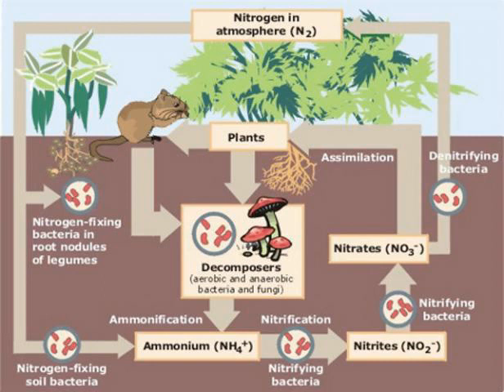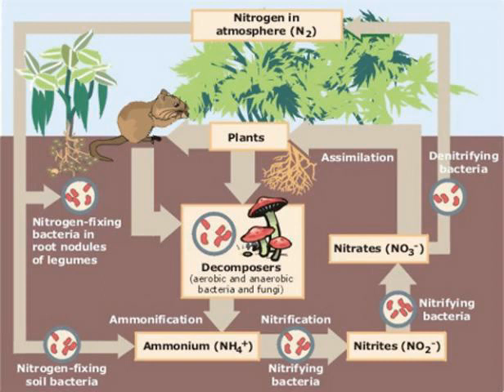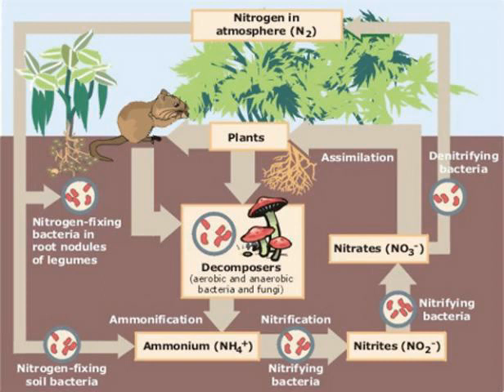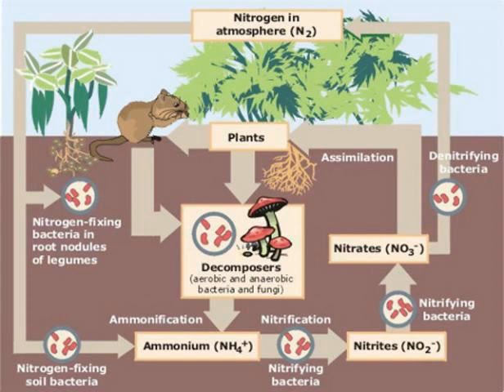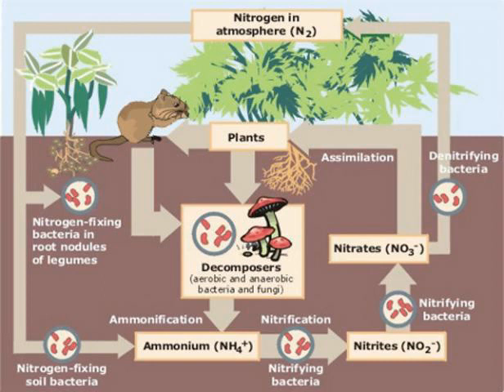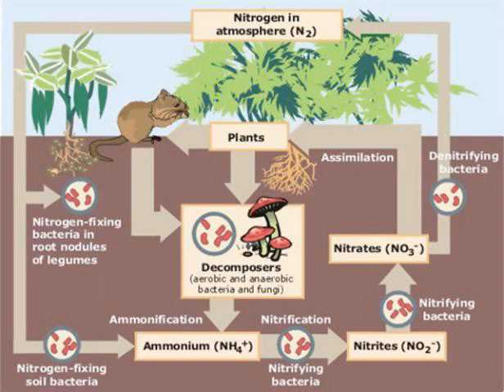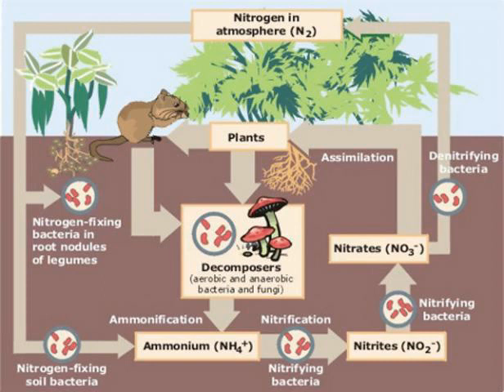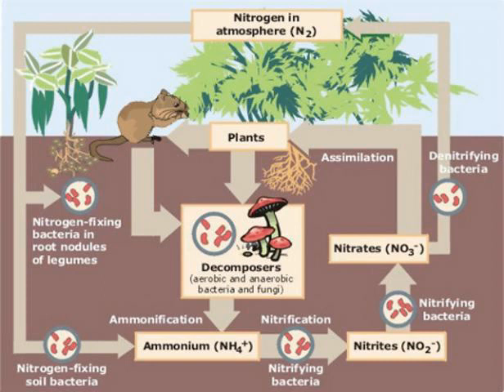Lab 8 Nitrogen Fixation